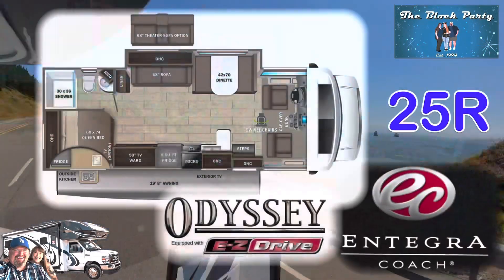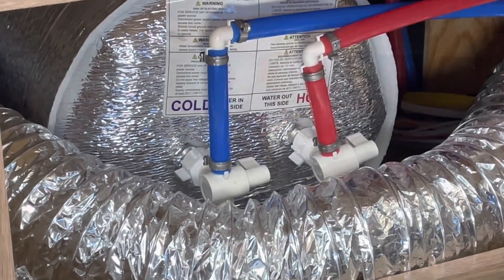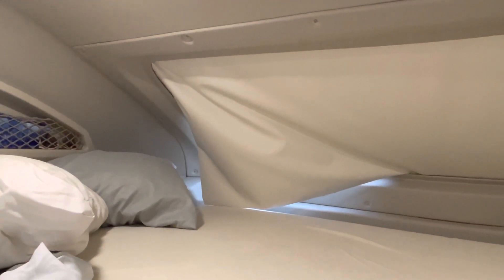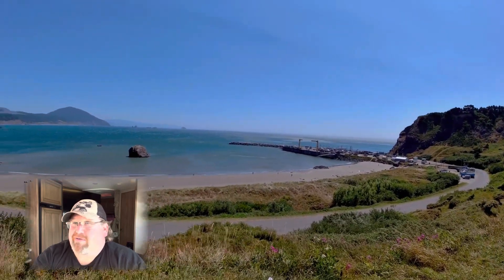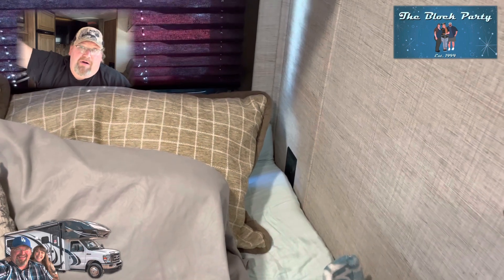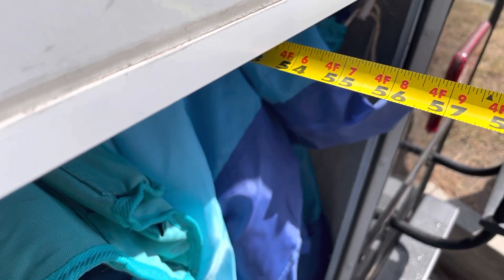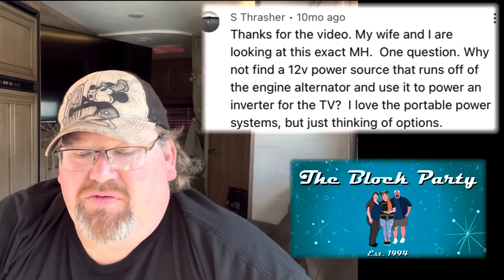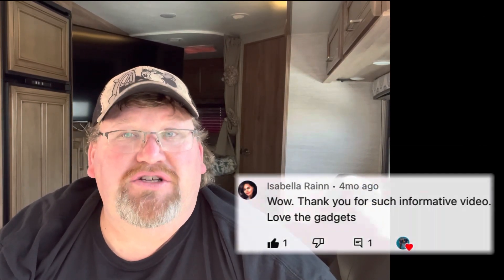New RV Owner - 12 Month Review - Entegra Odyssey 25R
We purchased this Entegra 25R one year ago, join us as we take a deep dive into all the good and bad, all warranty issues discussed and we answer viewer questions about the rig.